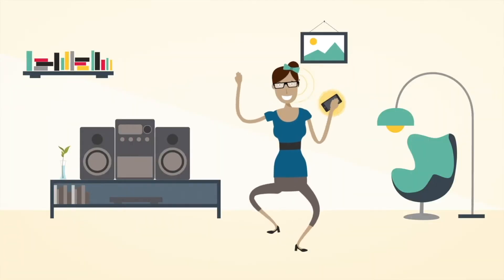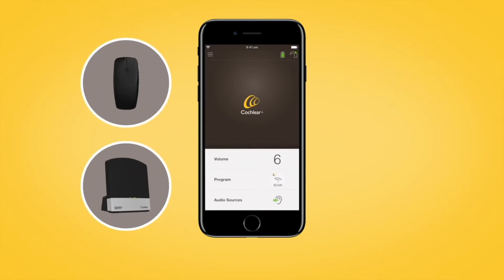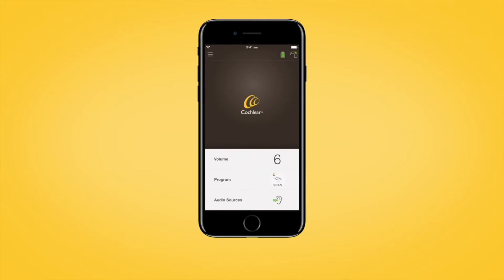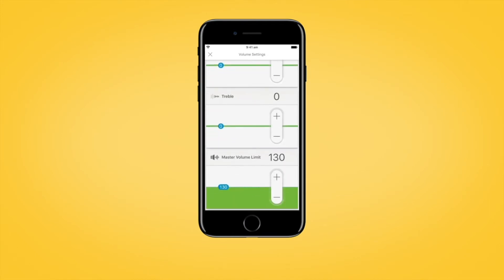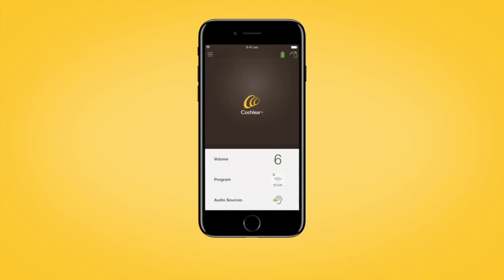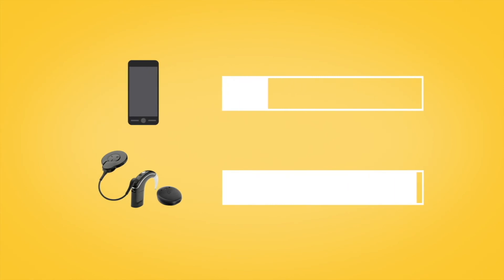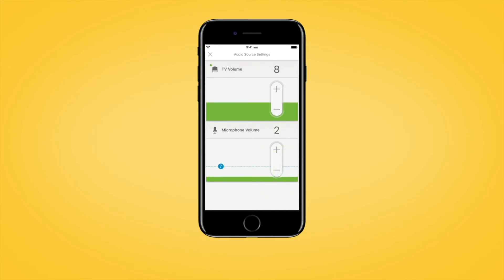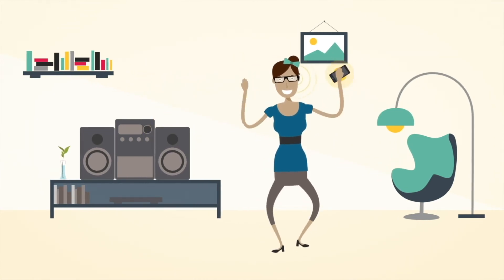Adjust Kanso® 2 Sound Processor volume settings with the Nucleus® Smart App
Watch this video to learn how you can adjust your Nucleus® 7 or Kanso® 2 Sound Processor volume settings (including the sensitivity, bass, treble and matser volume limit levels) using the Nucleus Smart App on a compatible Apple or Android™ device. Once downloaded and installed, the Nucleus Smart App allows you to control and monitor your Nucleus 7 or Kanso 2 Sound Processor directly from a compatible Apple or Android device without the need for an additional remote.